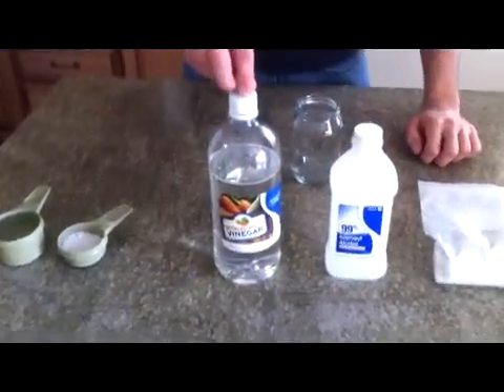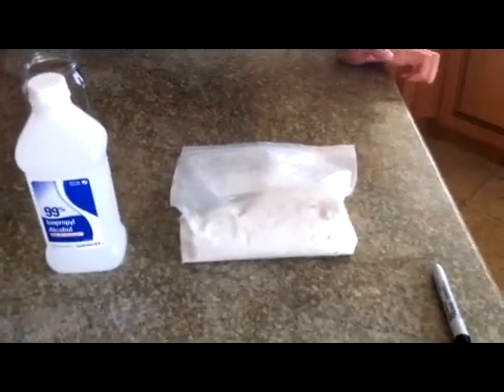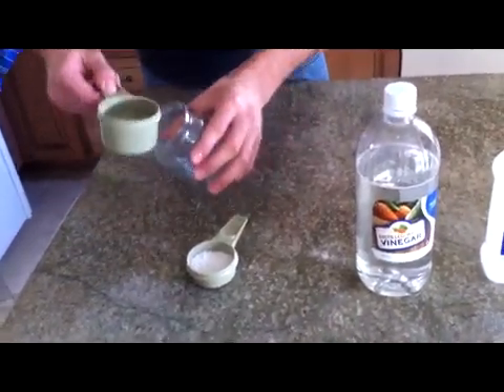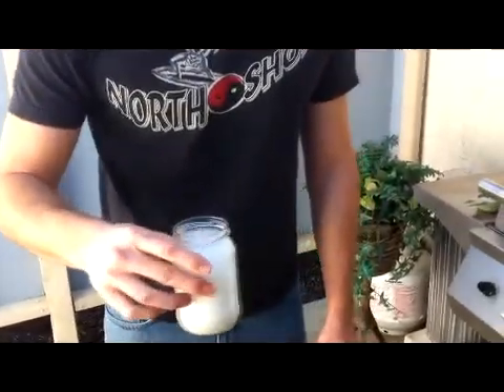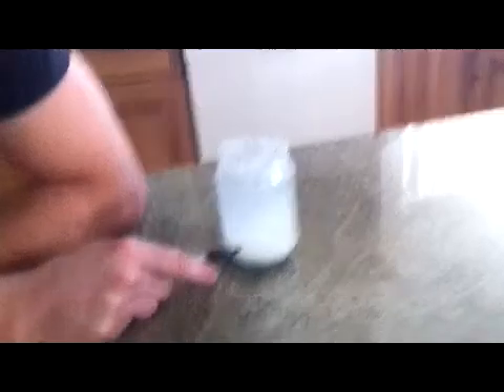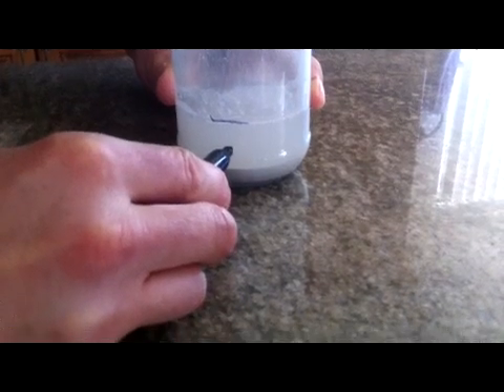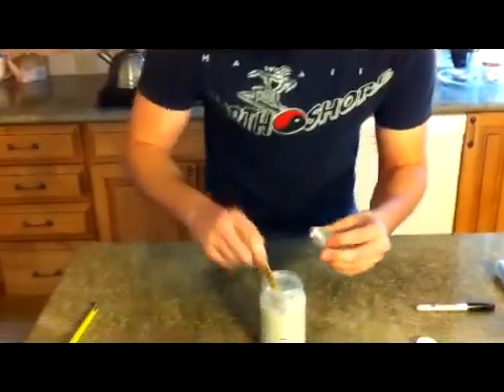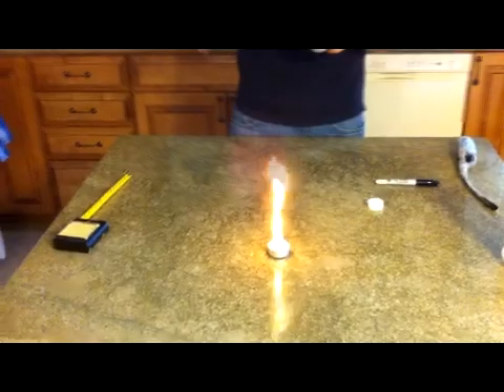Gel Fuel2.mp4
Making homemade gel fuel from common household items